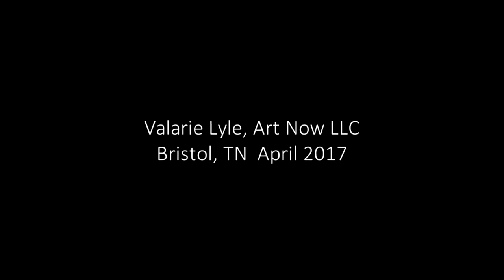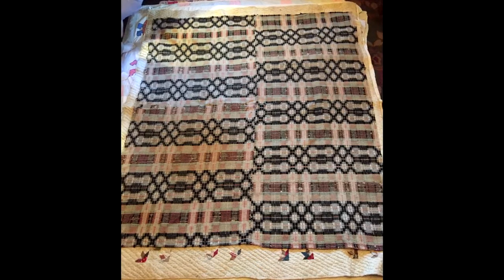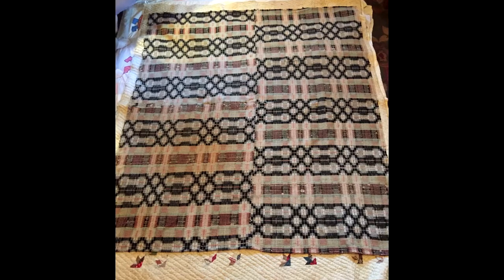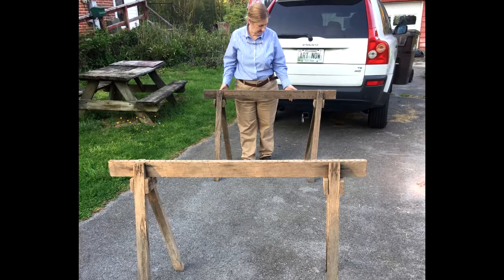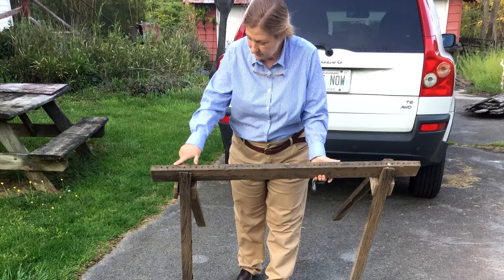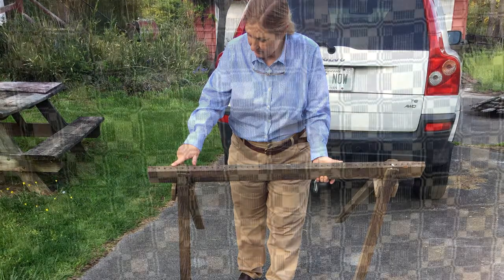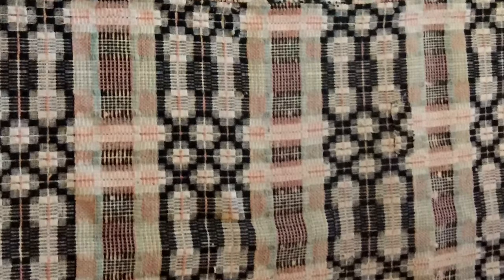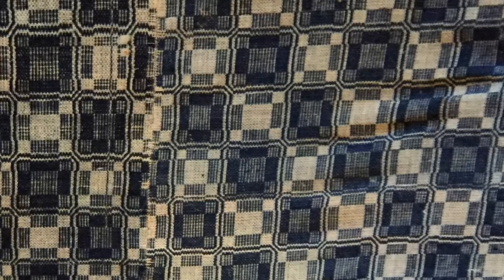Overshot the Mark | Valarie Lyle, Bristol TN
Valarie Lyle | Art LLC, Bristol TN

Recorded in April 2017 as part of the Quilt Story Booth Project: A folk life preservation project of the Northeast TN Quilt Trail, the Appalachian RC&D Council, and the TN Arts Commission.

TRANSCRIPT:
My name Is Valerie Lyle we are looking at a number of quilts from different women in my family we will look at some of the oldest ones first. I have two quits that were woven on a loom, by Callie Shoun. Shouns crossroads is the original name of Mountain City and I can trace back seven generations there. These two quilts are called over shot patterns, and sorry I don’t know the names of these two patterns. But I believe that is something that could be found pretty easily. You will notice they both have a seam down the middle and that is how wide the loom was so they simply wove a longer piece then put the two halves together. On one of the coverlets you can see they didn’t even try to match the two sides together because the fabric was so valuable they would go ahead and use what they had instead of using extra. Overshot was traditionally done with wool and flax, which my great grandmother would have spun the wool she would have had sheep, she would have sheared the sheep died the wool spun the wool grew the flax and you know broke it and spun it and made thread of it too and then took it to the loom. I was talking to my Auntie about it in anticipation of your coming and she said and I can remember in fact going up to the home place, we still own it its still in the family and its right across from the prison, now the prison wasn’t always there you used be able to see the stars on the front porch but when I was little I remember one of the upstairs bedrooms had a giant, they called it a barn loom just because of its enormous size but my auntie said that the loom was actually borrowed from the Wilsons I don’t know who the Wilsons are or where they lived but we borrowed the loom so we could weave and make these coverlets, so this top one I love dearly its dark indigo blue and off white these are very traditional over shot colors, just the two colors and the other one where the pattern is not matched very well is like a pale green and a pink, ivory and a very dark blue and its an unusual pattern but these were out of Mountain City by Callie Shoun.

(Do you about when these were made?)

I would say 1880s. There’s a possibility her mother could have made one of them, which would put it at the 1860s but I think she made the blue and cream one, which would have been about 1880.